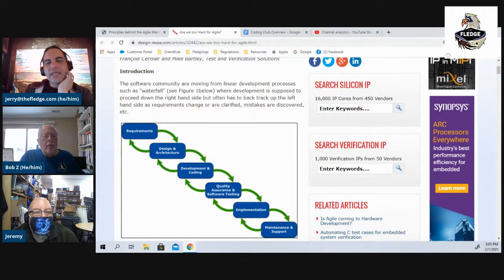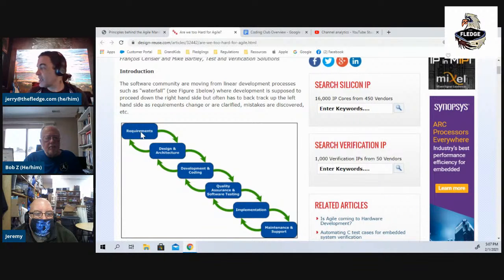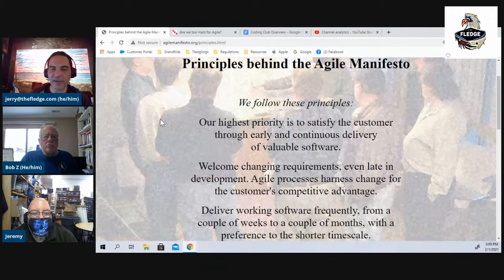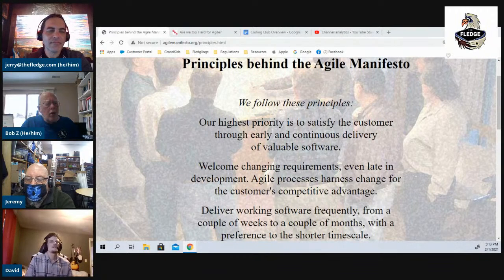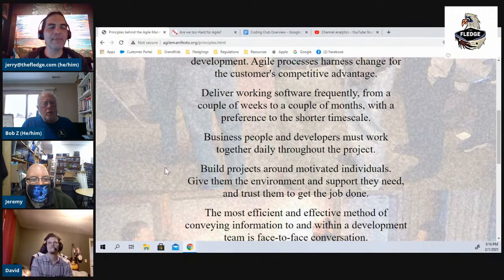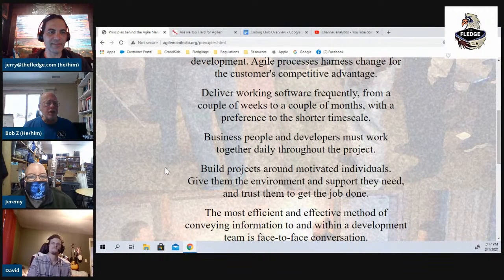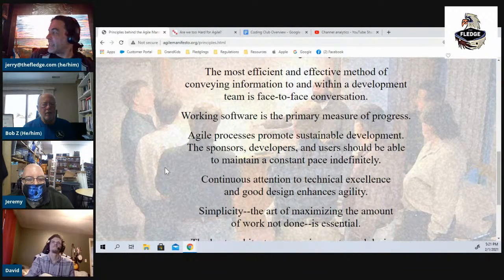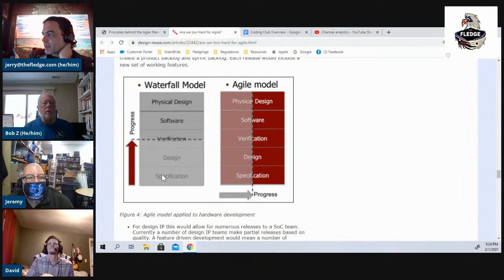Coding Club at The Fledge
Filmed at the Fledge by the Fledge